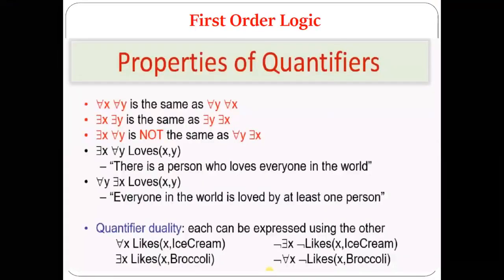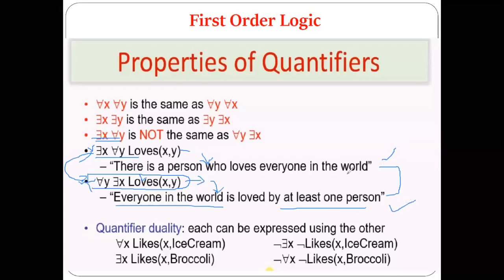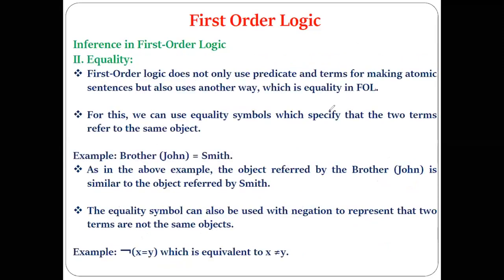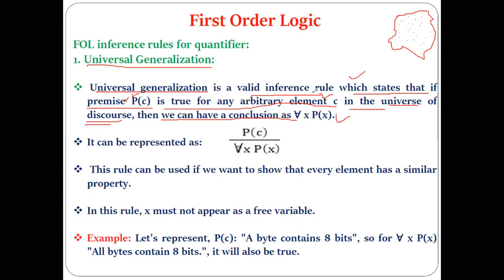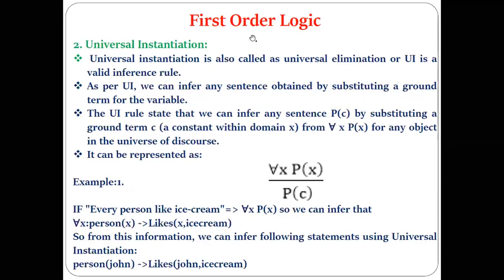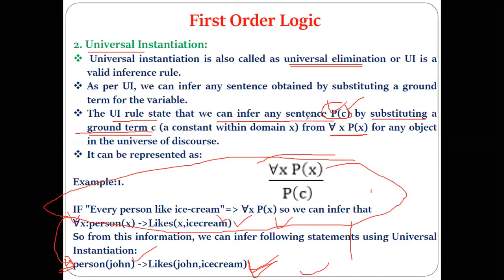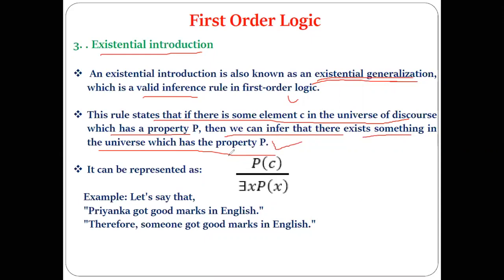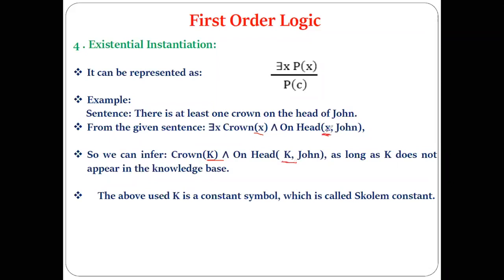First Order Logic FOL Part 02 Predicate Logic Inference Rules